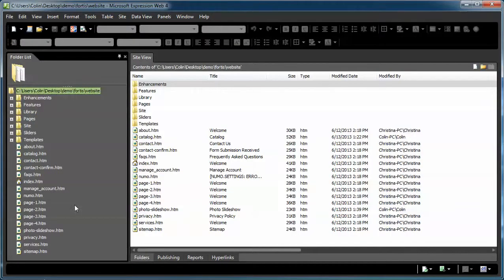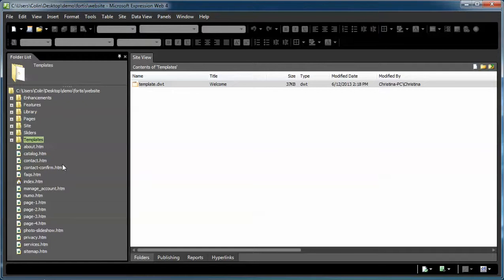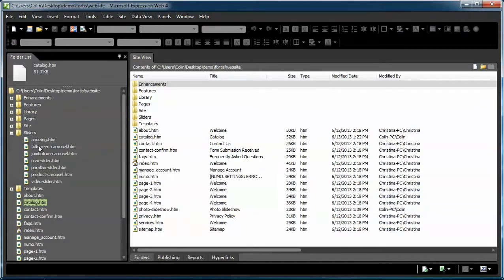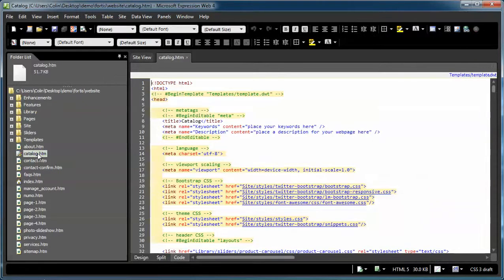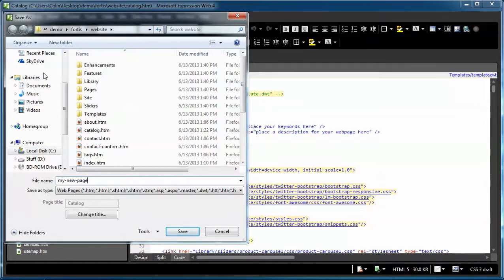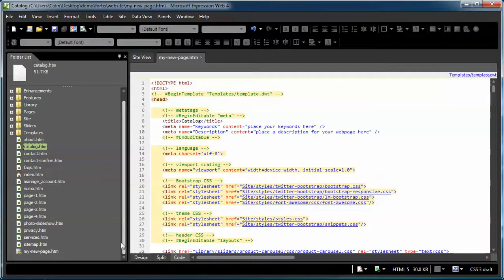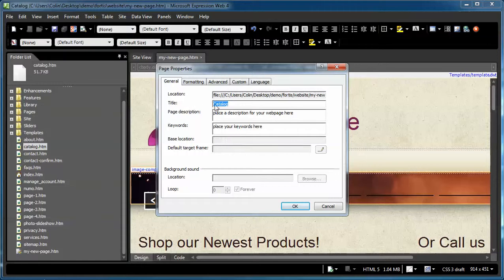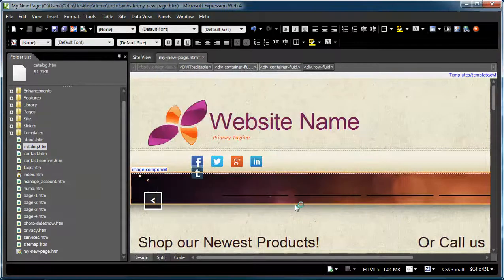Creating new pages ( Microsoft )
Learn how to create new pages for your Bootstrap template using your Microsoft editor.